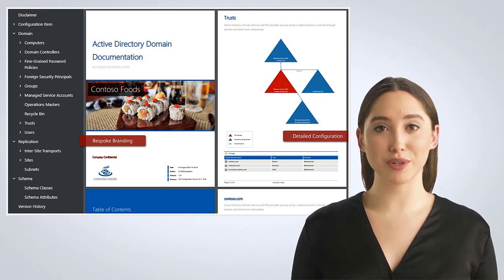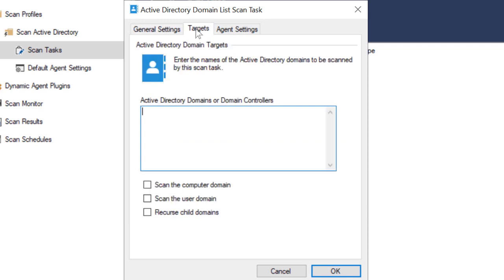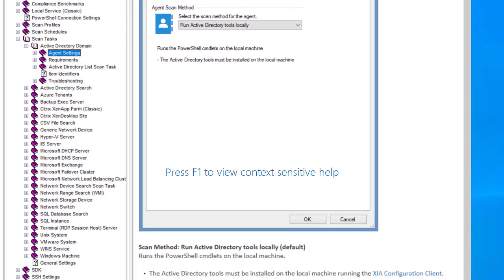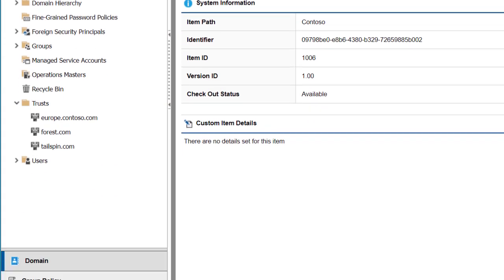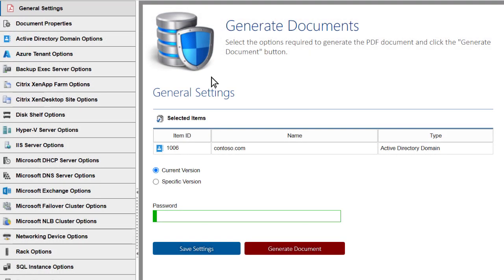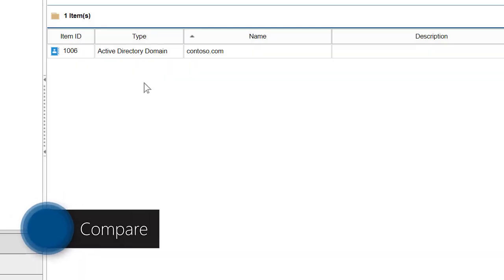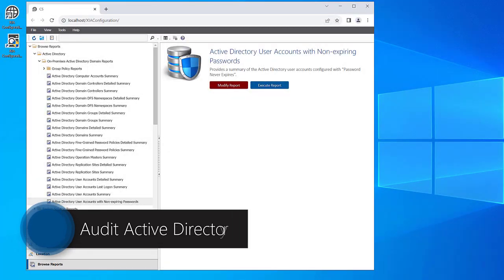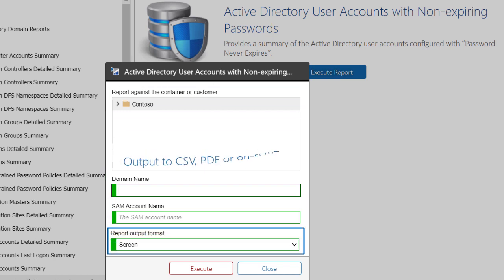Active Directory Documentation Tool - Tutorial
This video shows how to use XIA Configuration to scan, audit and document your Active Directory domains.

0:00 Active Directory Documentation Tool
0:12 Scan Active Directory domains
0:28 Customise scan settings
0:44 View AD domain configuration
1:10 Generate Active Directory documentation
1:35 Compare
1:53 Audit Active Directory configuration
2:15 Thank you for watching